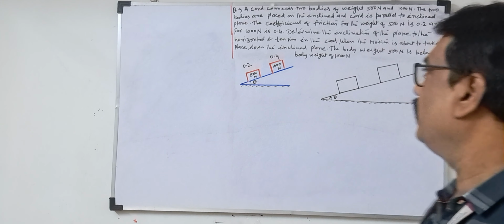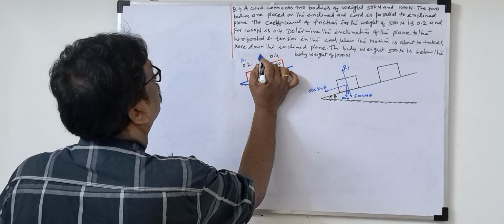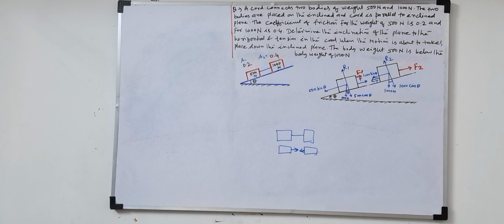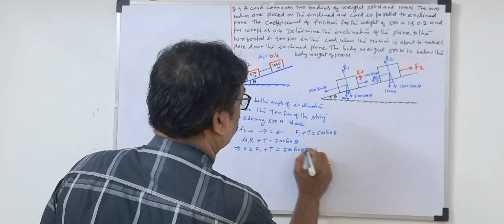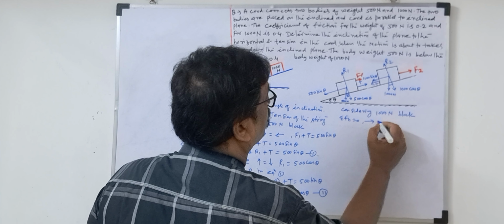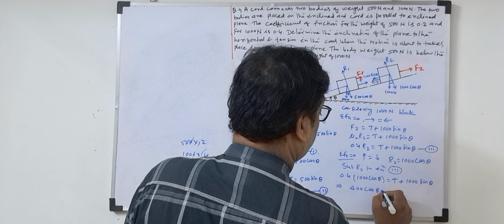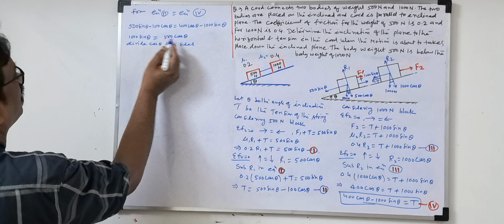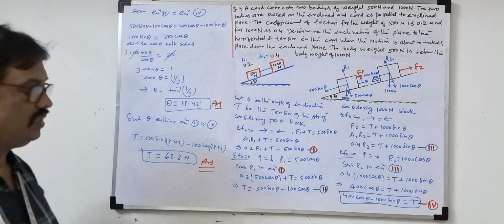Friction Solution in english | Numerical of two block on inclined plane | Explained Step-by-Step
In this video I discussed about the basic concept of static friction numerical. Also
In this video, we dive into the concept of static friction and solve a simple numerical example to help you understand it better. Learn how to calculate the maximum static friction force and identify the key parameters like the coefficient of static friction (μ) and normal force.
To know related concept of static friction numerical solution click the link give below

Perfect for beginners, this step-by-step explanation will solidify your understanding of basic physics concepts related to friction and motion.
Coefficient of static friction
Numerical of static friction
Numerical problems on friction
Force of friction
Concept of static friction numerical in english
Engineering mechanics
Dry friction Concept
Complex numerical on friction
Two block on inclined plane in friction
Two block is projected up an inclined plane

👉 What you'll learn:

Definition of static friction

Formula and key components:

Solving a practical numerical problem

📌 Key Topics:

Static Friction Basics

Numerical Examples in Physics

Coefficient of Friction Explained
Here’s an expanded list of hashtags for your video: